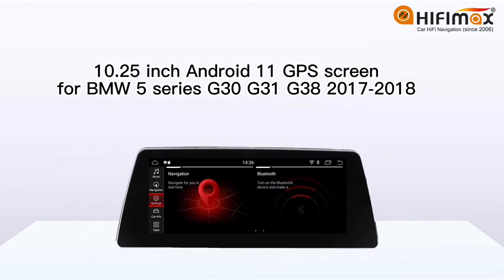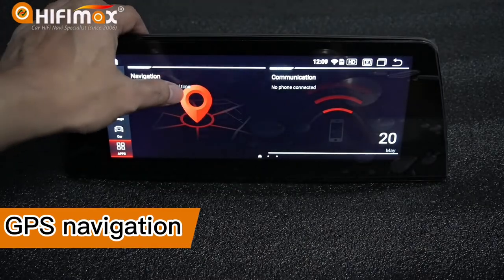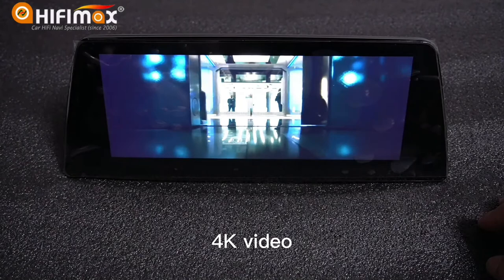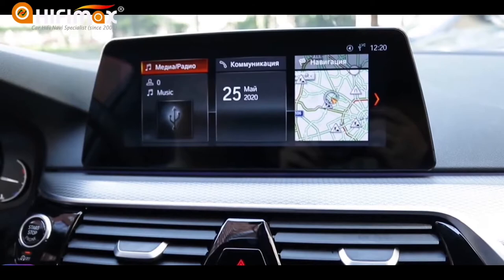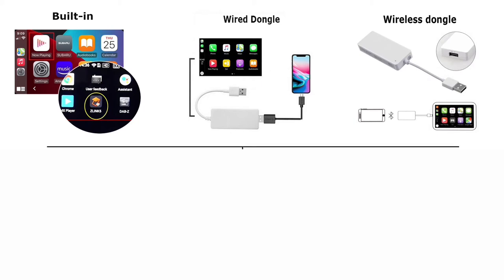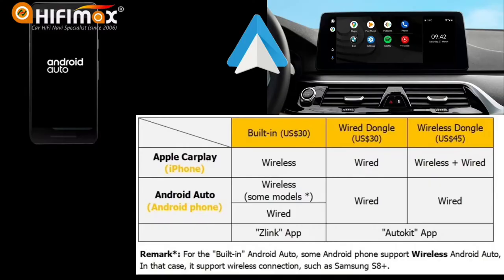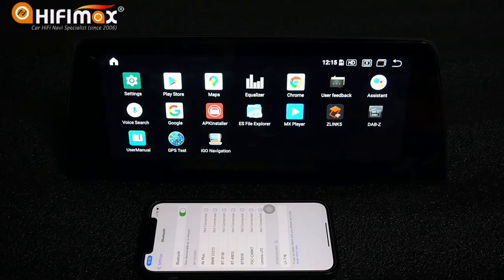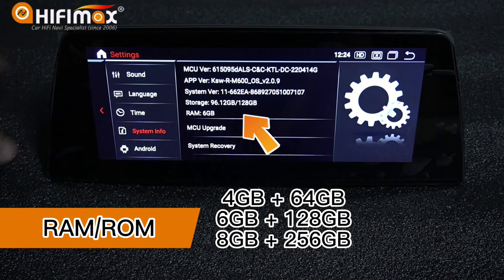HIFIMAX 10.25'' BMW 5 series G30 G31 G38 Android 11 Navigation GPS screen Apple Carplay Android auto